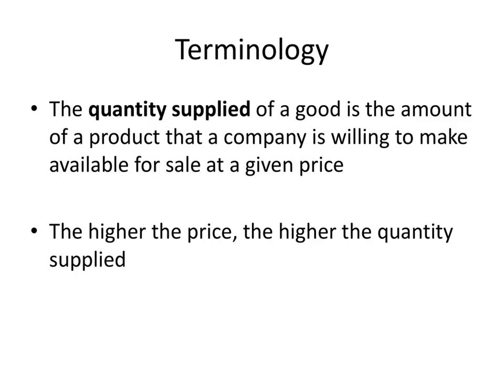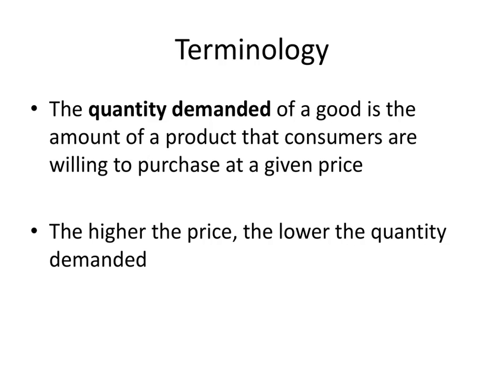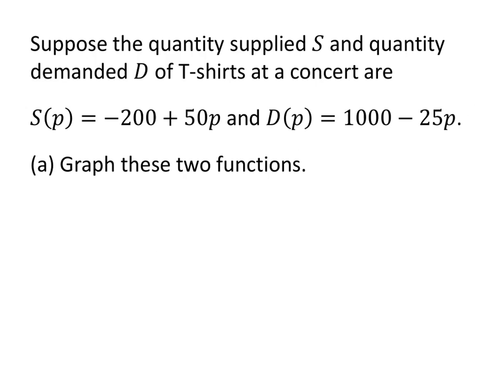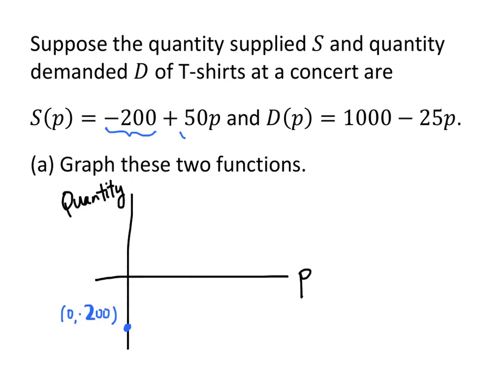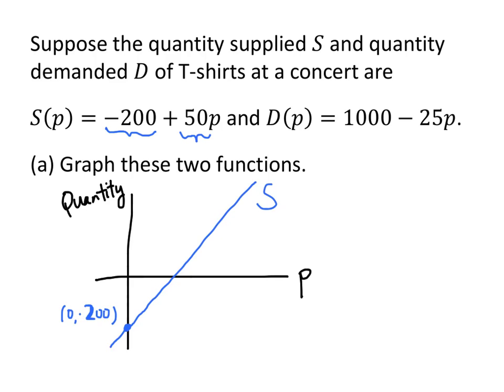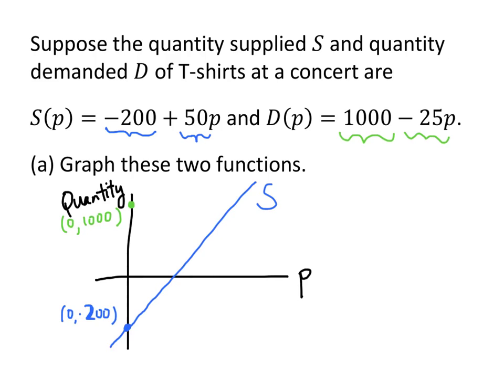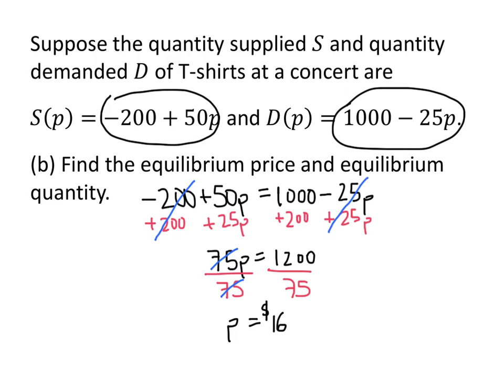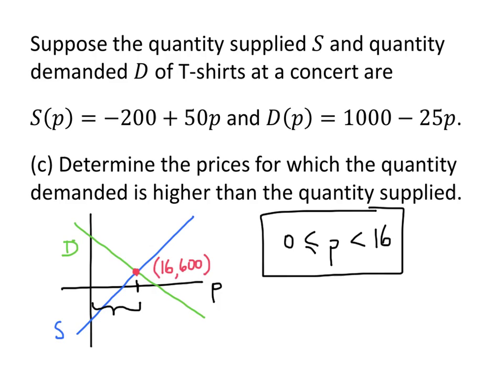Example: Supply and Demand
In this video, we learn the basic ideas of supply and demand, and then solve an application problem involving linear functions.